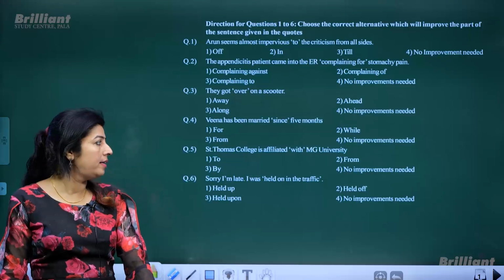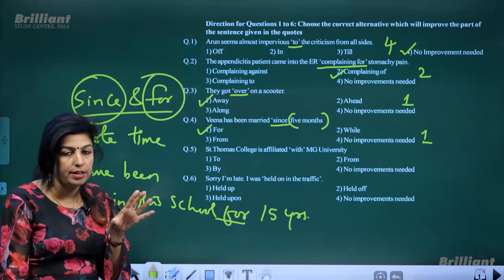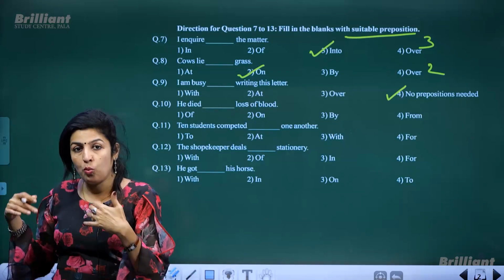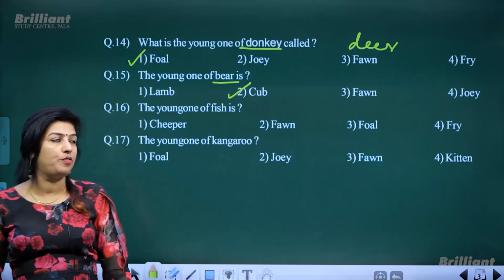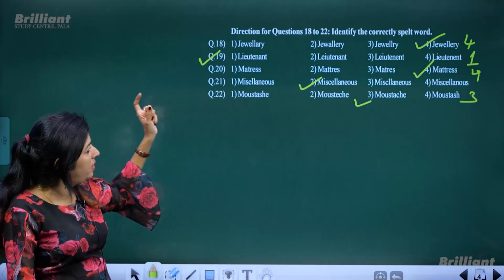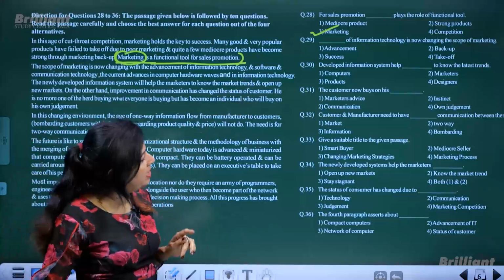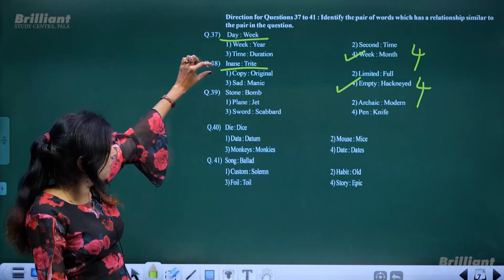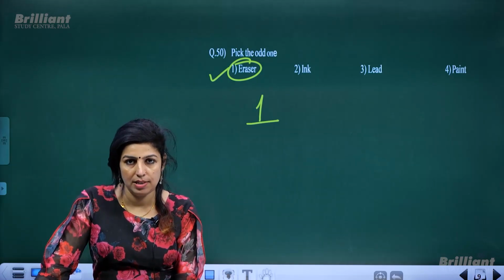ENGLISH | MODEL EXAMINATION-ALL UNIT | CUET 2023